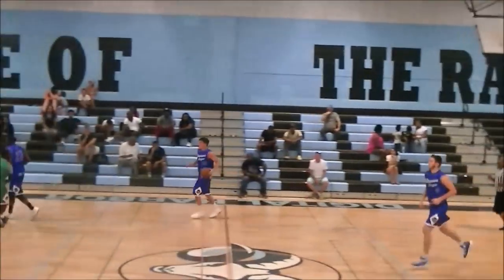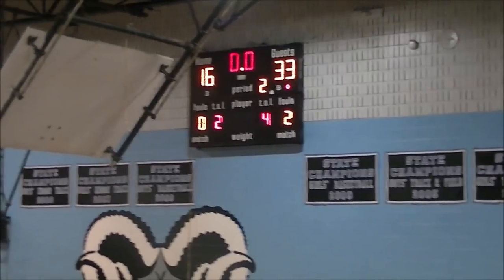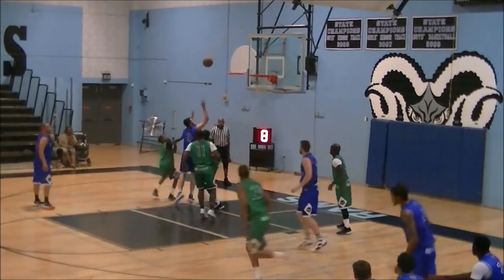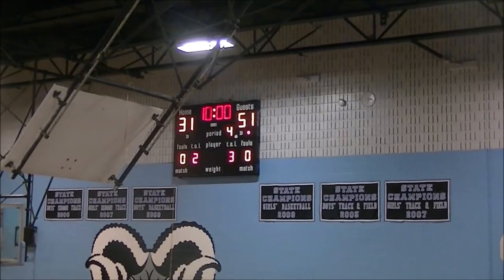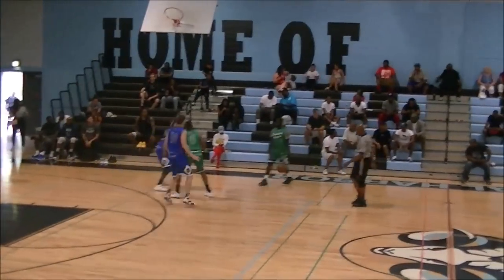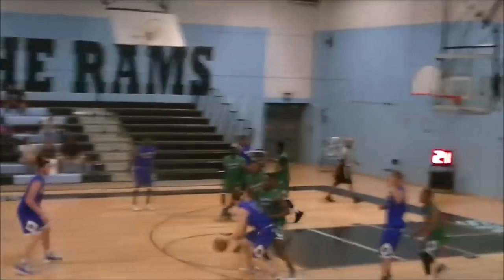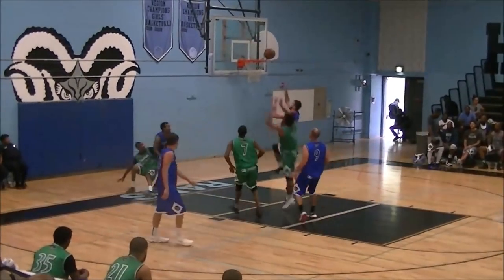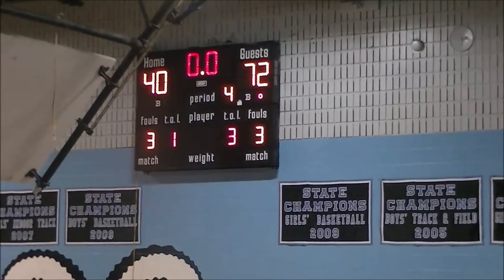Game Results vs Harford Bucs Game- 2019 Brunson League Season 6 Week 2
Game Results(0-1) vs Harford Bucs(0-1)
2019 Brunson League Season 6 Week 2
@ Digital Harbor HS
Baltimore Pro-Am Men's Basketball

Play by Play/Camera: Demarus Dye

Apps

Check out the Flex Zone Spin Off show Goofy Central via The Flex Zone Youtube & Facebook Channel plus the Flex Zone every week as well.

Rosters & Jersey numbers could change before Game Time, we apologize if a name to a number jersey is not right on commentary.

DSN does not own this theme/music & is posted for educational & entertainment purposes only.